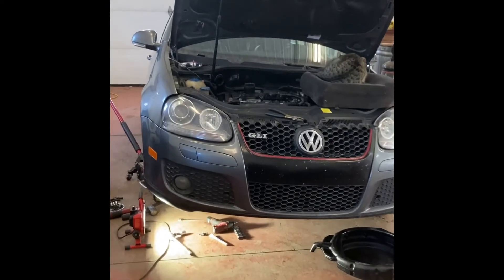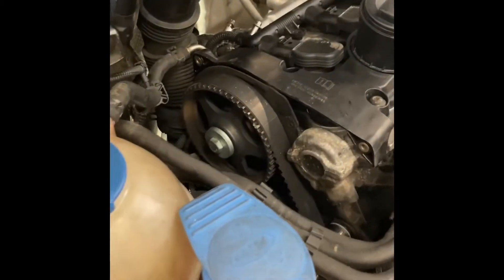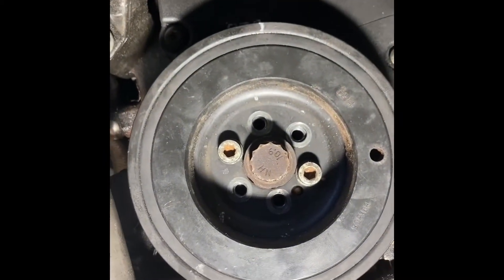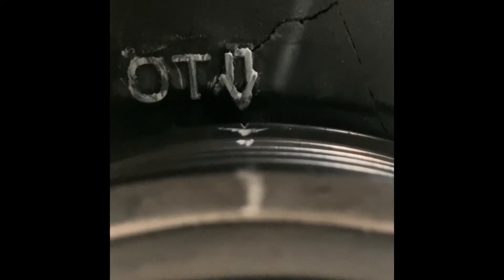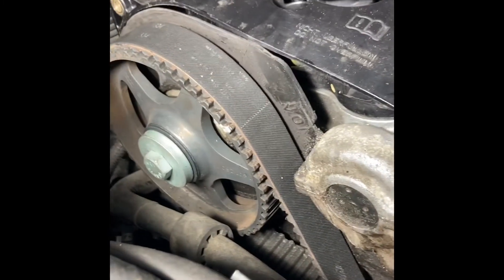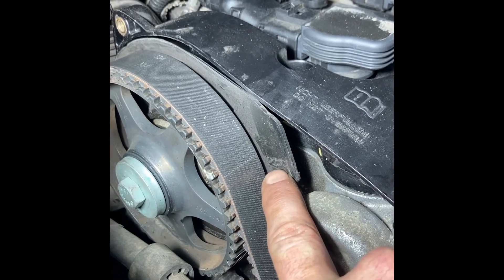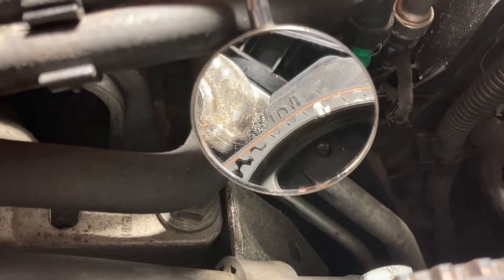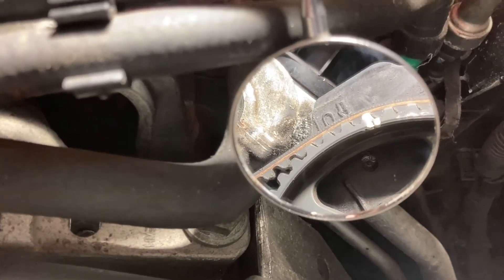2007 Jetta GLI 2.0 turbo, belt timing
Timing marks, verification, trouble code P0016.